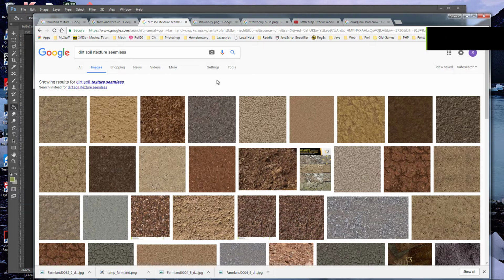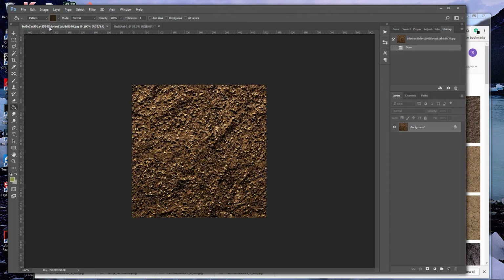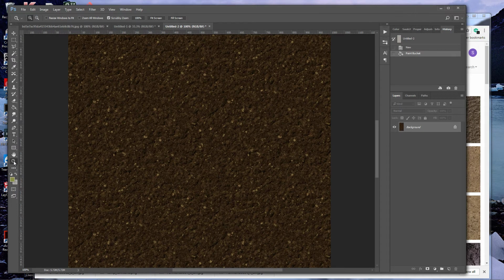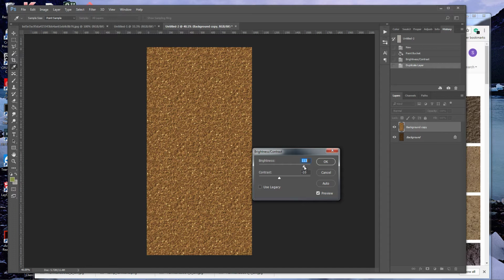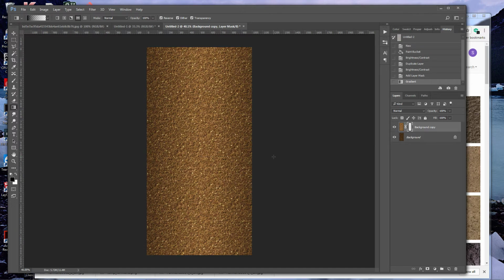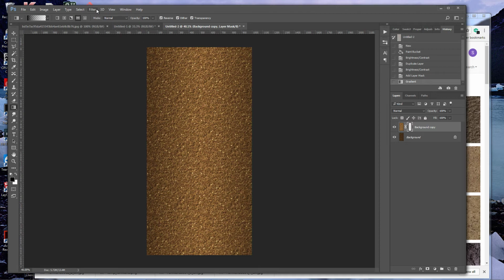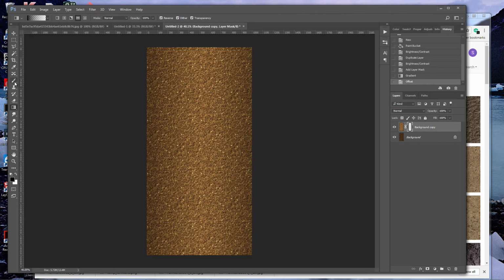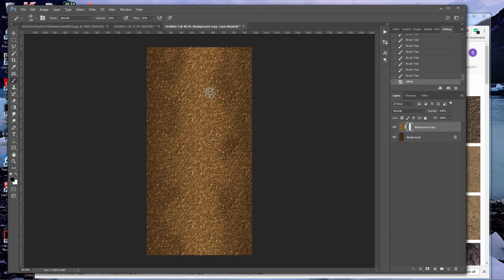Battlemap Tutorial Soil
Quick tutorial on how to create your own custom Soil background.